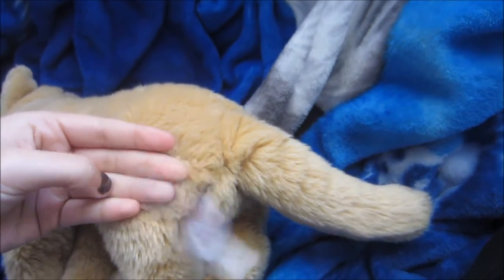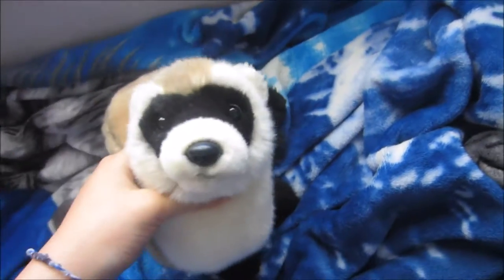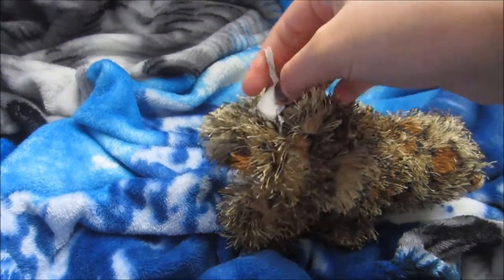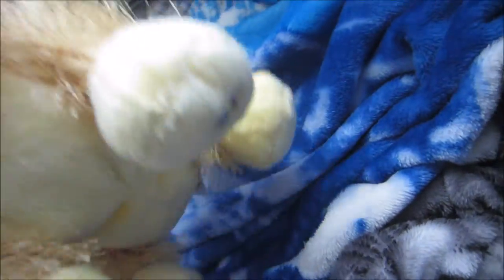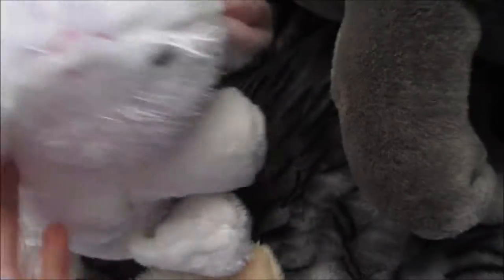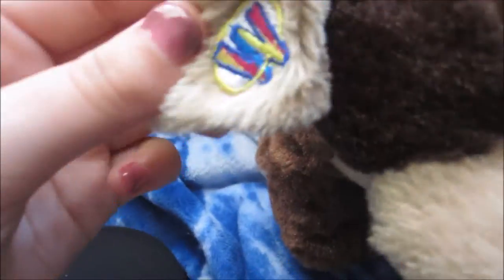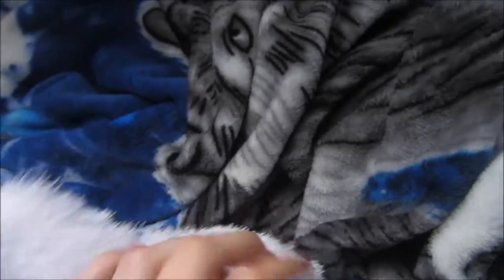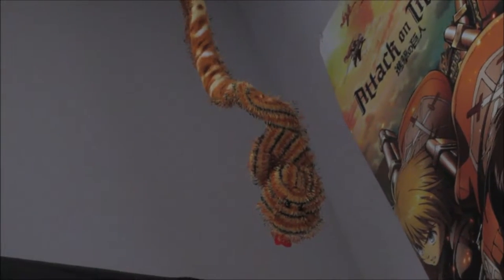All Of My Webkinz (webkinz collection March 2017)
I dont own the songs used in the background all rights to the rightful owners also this video is not to brag or show off thank you for watching please like, comment, and subscribe!!

kinztagram: panickinz